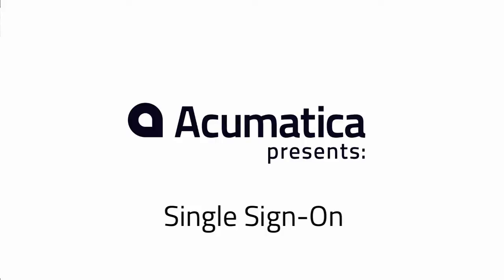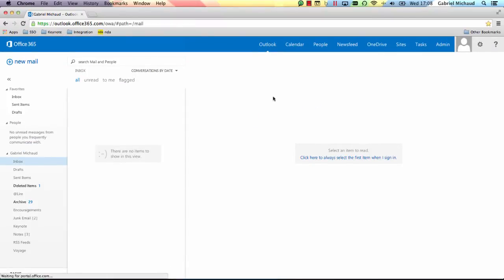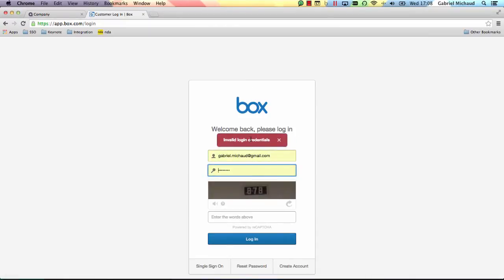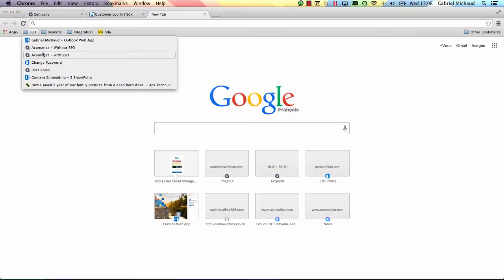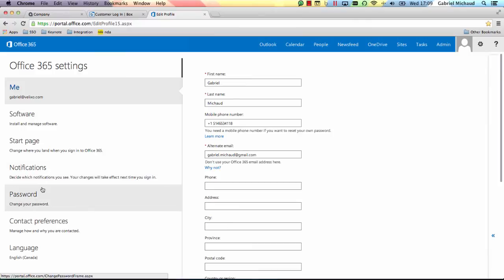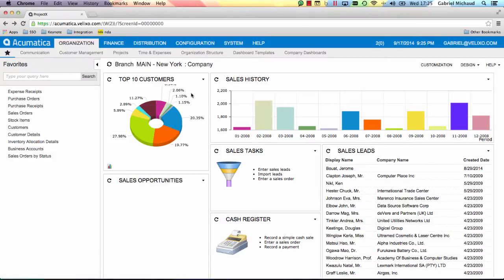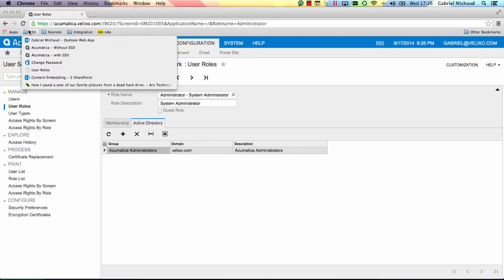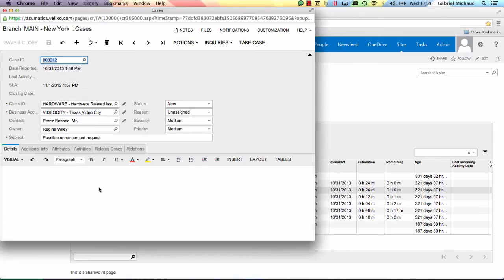Acumatica 5.0 Spotlight: Single Sign-On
During this demo, I’m going to walk you through the new Single Sign-On Feature in the upcoming Acumatica 5 release.

To start off, I’m going to open my e-mail account. I’m then going to go to, Acumatica. Finally, I’m going to login to my favorite file sharing application, which also has its own username and password. Oops – it looks I forgot my password!

There has to be a better way to handle that, right? Enter single sign-on. Single Sign-On, or SSO in short is a user authentication process that allows employees to authenticate once, and gain access to multiple applications.

I’m going to login to Acumatica again, this time on a site that has been configured to use single sign-on. As you can see, I did not need to type a username or a password at all, since I had previously logged in to the Outlook Web App, which happens to be using Single Sign-On as well. This site was setup to use Windows Azure ActiveDirectory, but it’s also possible to setup SSO with Google apps as well.

If I change my password, I only need to do it once, and I will be able to securely login to all my applications using this new password.

If I get promoted, my new access permissions will be propagated to every application that I use.

You may be wondering how Acumatica knows which permissions to grant me. It does so based on the claims sent by the identity provider on login. In this case, the Administrator role in Acumatica was mapped to an Active Directory group. So, whenever I login, if I belong to this particular group, I will receive admin rights.

Finally, single sign-on also facilitates interaction between web applications. For example, you can embed Acumatica content inside SharePoint. Here’s a sample corporate intranet page, which shows CRM cases assigned to me. I can easily click on any case, and I will be taken to the actual case in Acumatica.